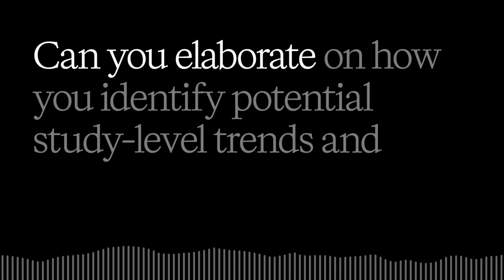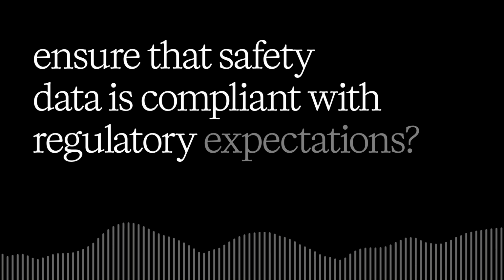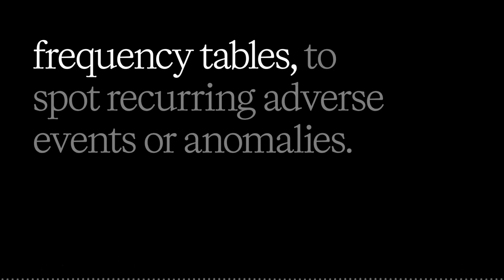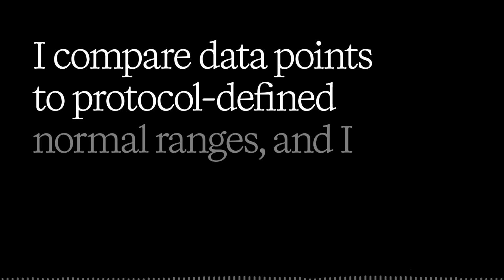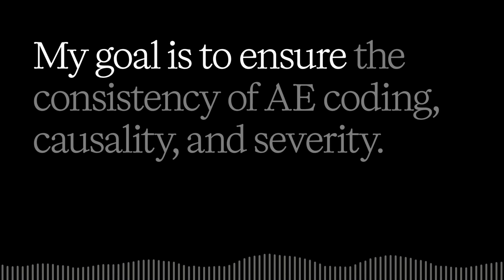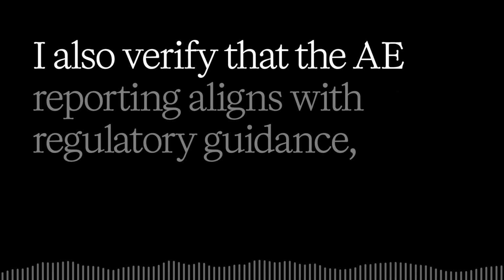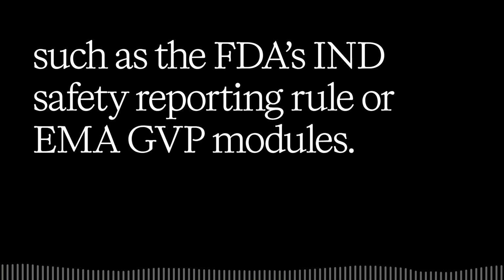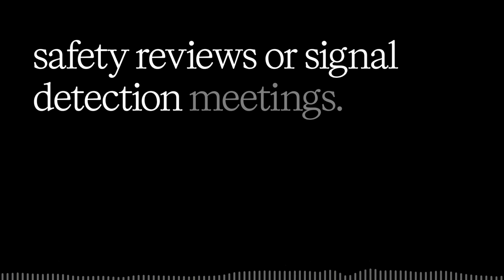Mock Interview - Drug Safety and Pharmacovigilance (8)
This is a video about Mock Interview -  Drug Safety and Pharmacovigilance (7)

00:00 Mock Interview -  Drug Safety and Pharmacovigilance (7)